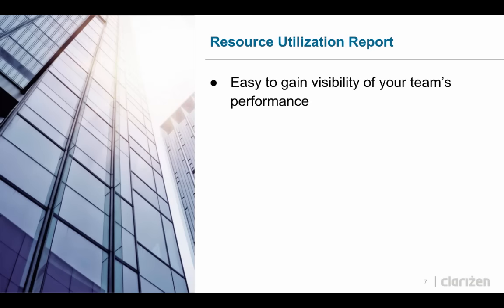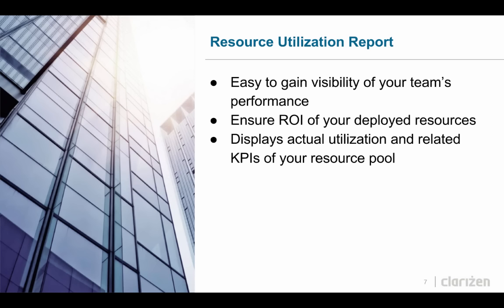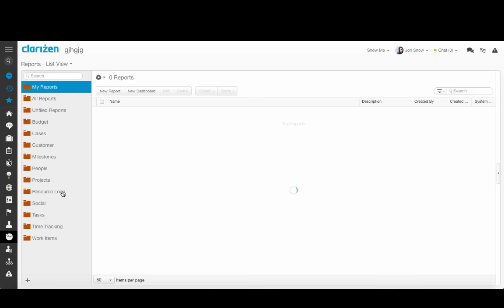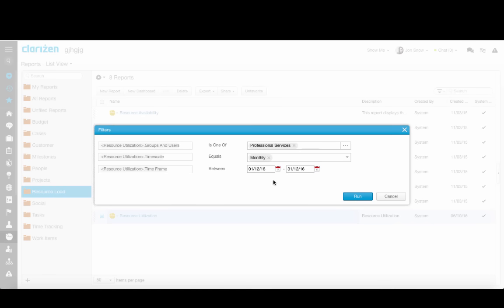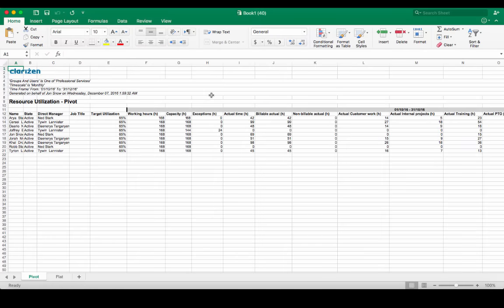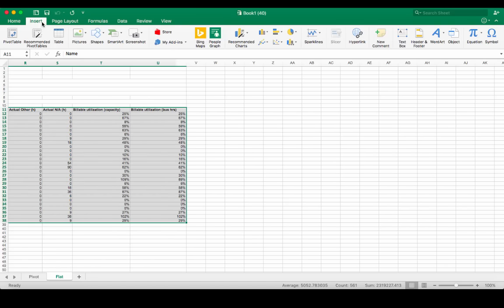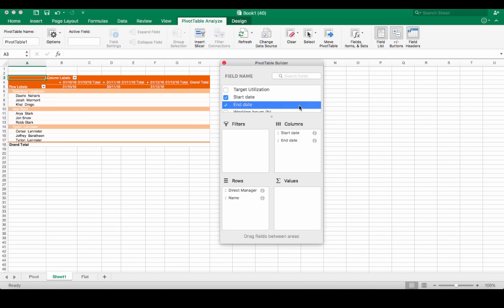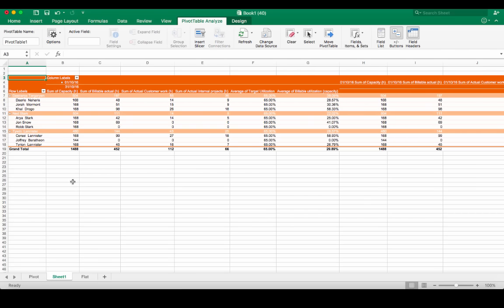Resource Utilization Tutorial